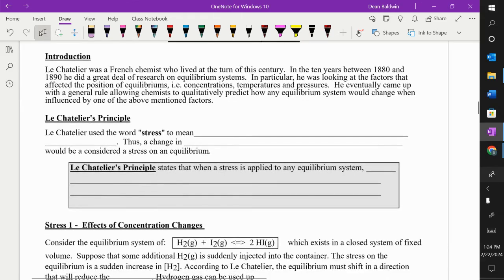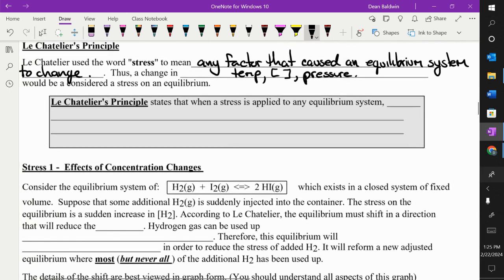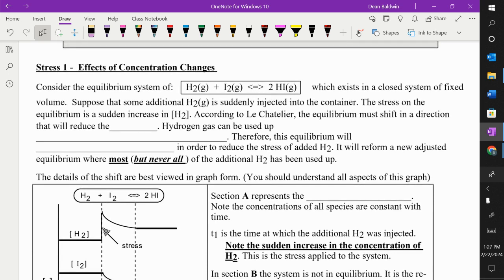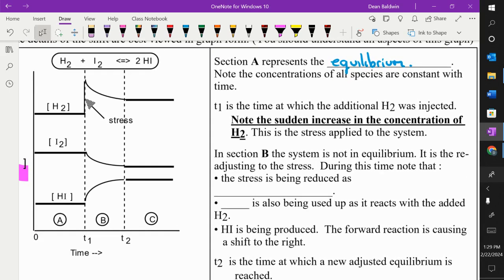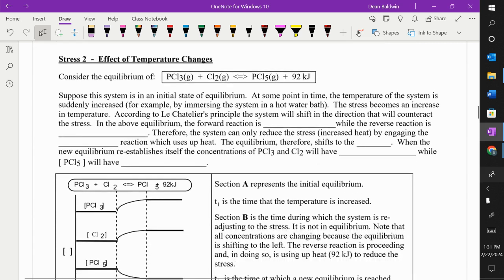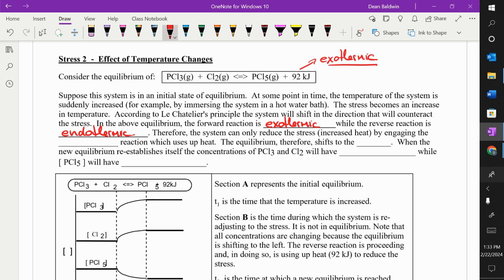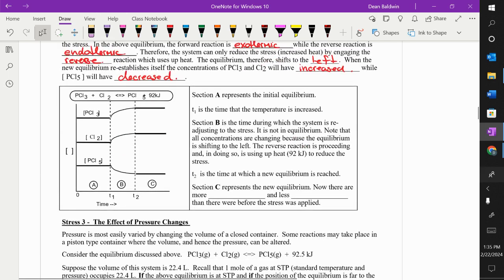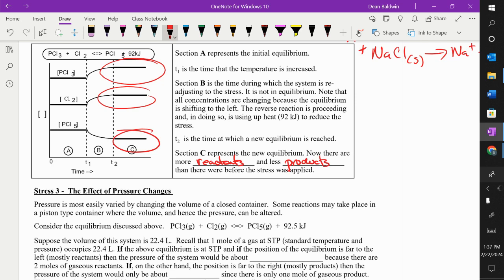2 4 Le Chateliers Principle Part 1 A